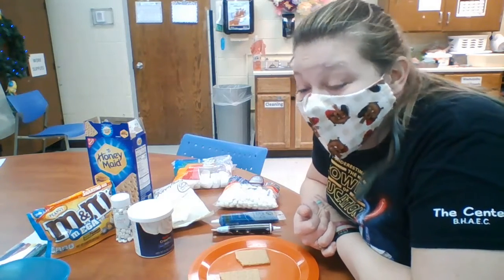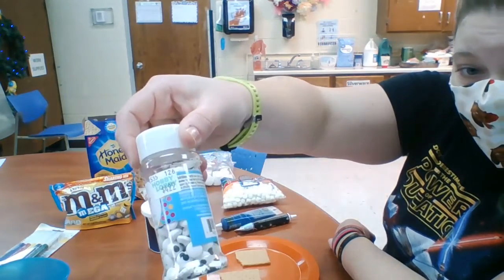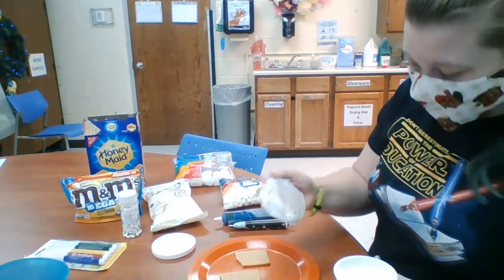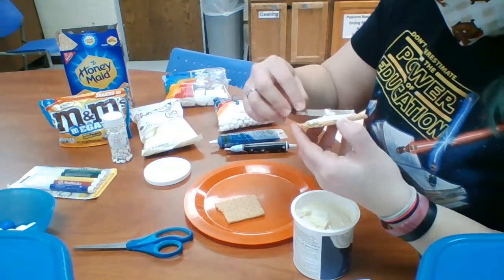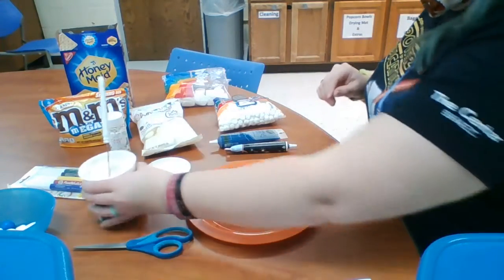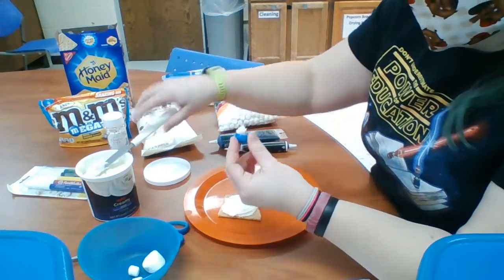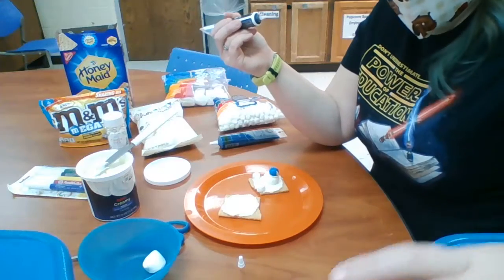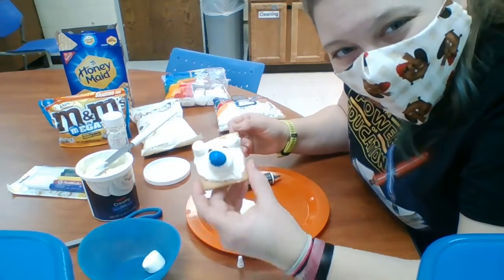Polar Bear Graham Crackers